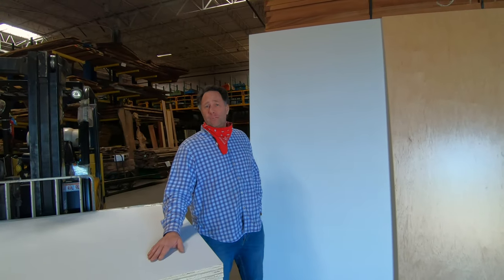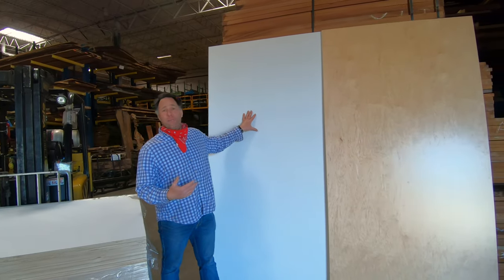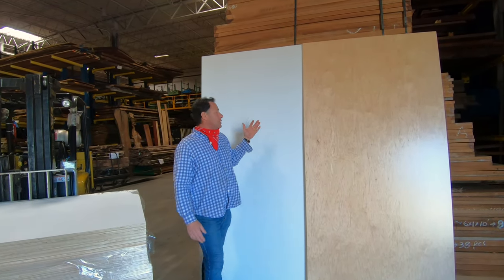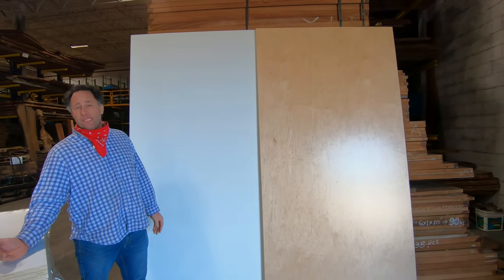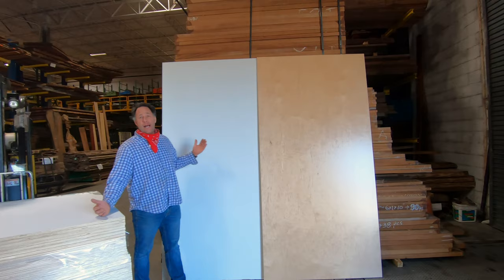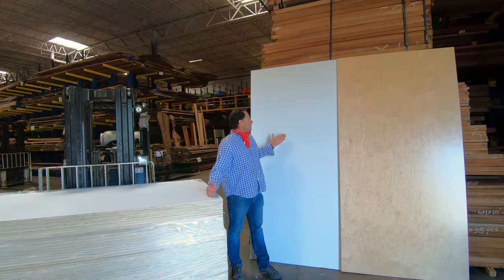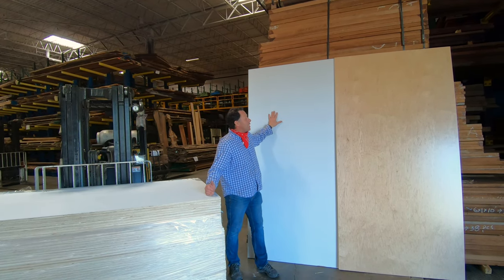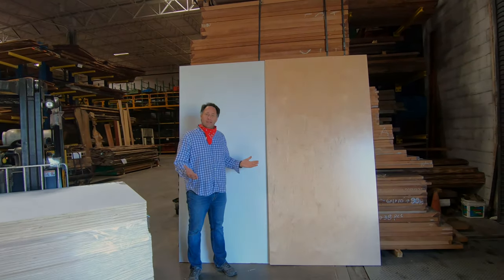PrePrimed Prefinished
Roberts Plywood is now stocking a new product Pre-finished Maple/ with Pre-Primed plywood on the other side. This is the perfect material for anyone looking to paint cabinets yet have the clean neat look pre-finished maple on the inside.